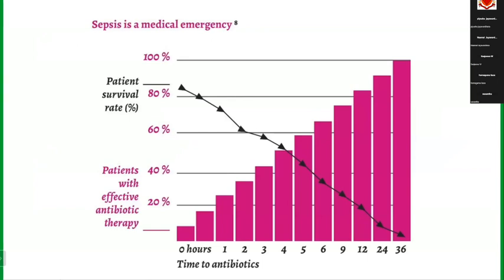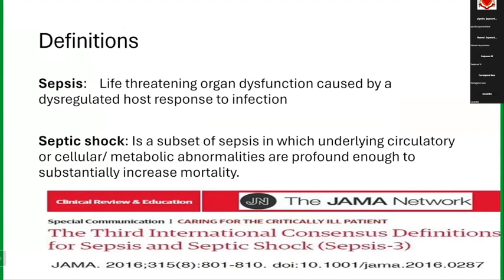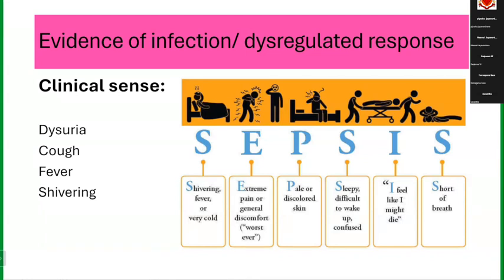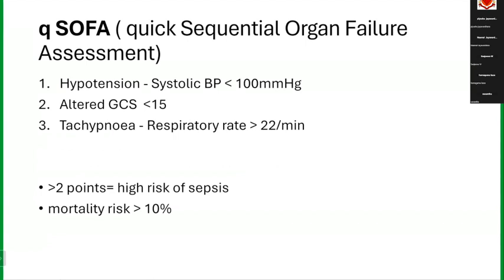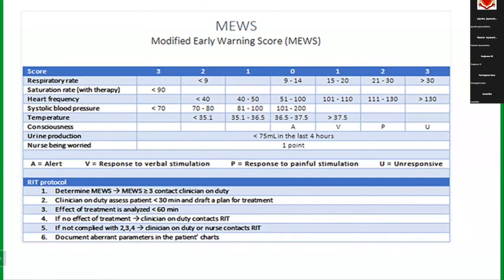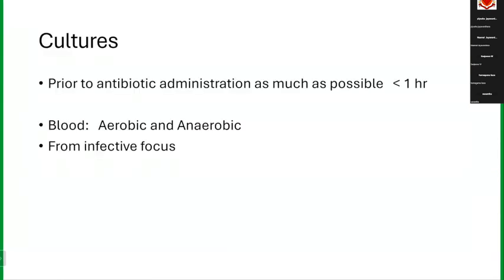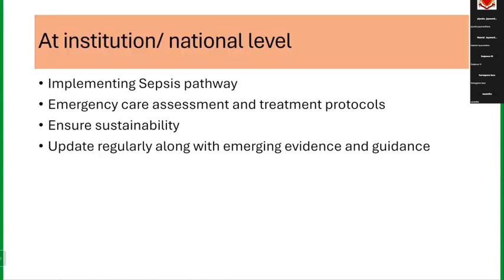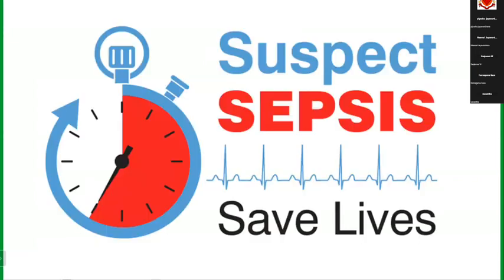WSD Talk 02